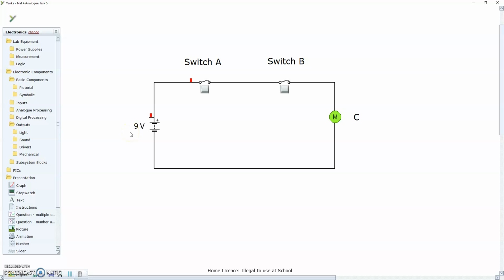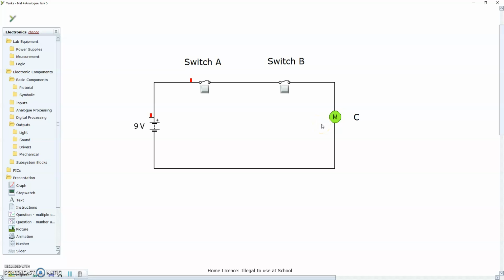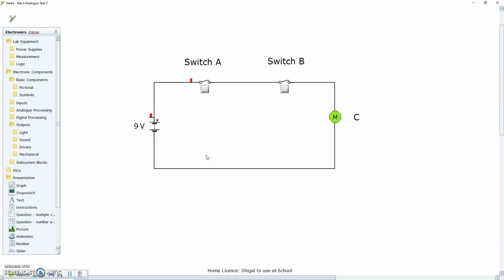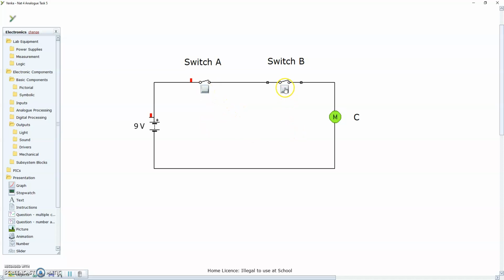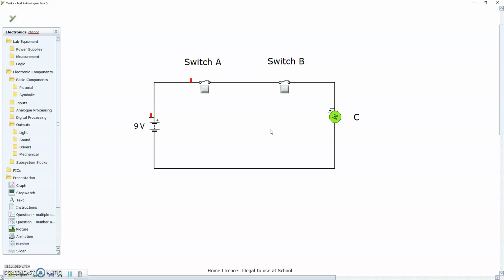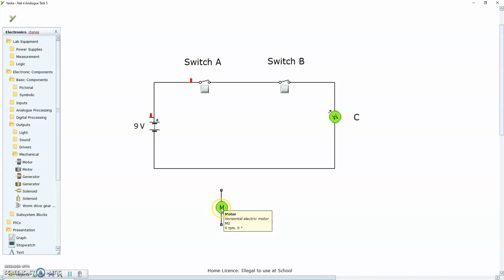N4 Analogue Electronics Task 5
This video investigates the use of switches in series, as well as using a motor as an output component